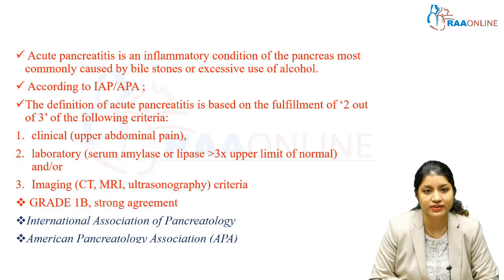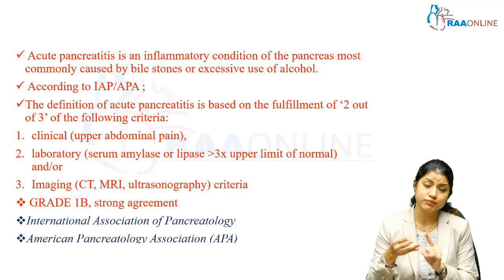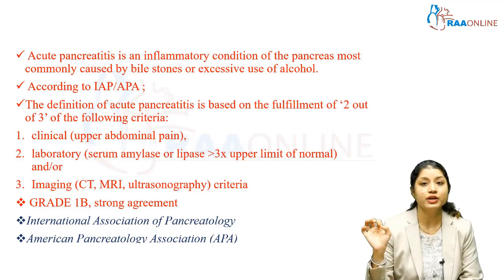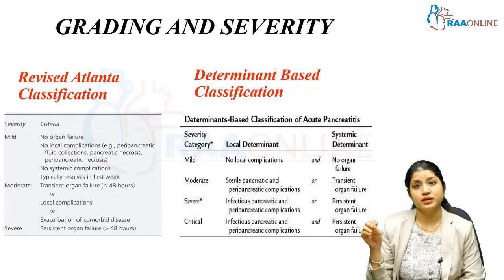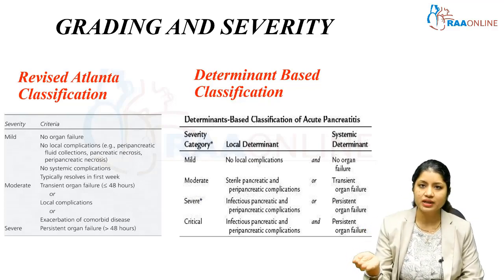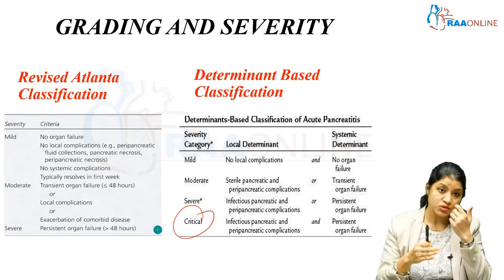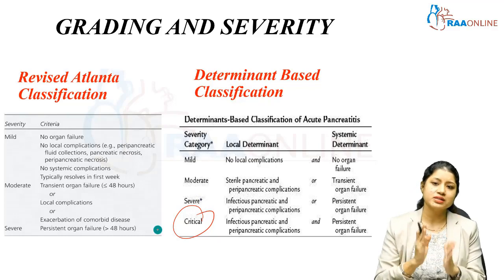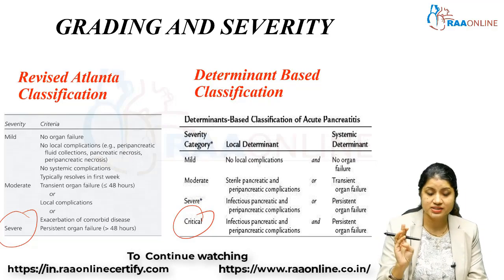ACUTE PANCREATITIS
Comprehensive Critical Care Medicine Specialties:
1. Arterial Blood Gas
2. Clinical Nutrition
3. Critical Care Pearls
4. ECMO
5. Basic Echocardiogram
6. Ultrasound
7. Mechanical Ventilation
8. Electrolyte Disturbances & Fluid Balance
9. Basic & Advanced Hemodynamics
10. Advanced Echocardiogram
11. Infectious Disease
12. Neurocritical Care
13. Critical Care Mock Exam
14. Rapid Revision Part 1
15. Rapid Revision Part 2

MD DNB Anesthesia Specialties:
01. Basics of Anesthesia
02. Anesthesia Machine
03. Mechanical Ventilation
04. Basic & Advanced Airway
05. Obstetric Anesthesia
06. Pediatric Anesthesia
07. Neuro Anesthesia
08. Cardiac Anesthesia
09. Transplant Anesthesia
10. Onco Anesthesia
11. Thoracic Anesthesia
12. Monitoring in Anesthesia
13. Basic & Advanced Hemodynamics
14. Basic ECG
15. Regional Anesthesia
16. Labour Analgesia
17. Complex Congenital Heart Disease
18. Clinical Anesthesia
19. Airway Simulation Workshop 2022
20. Vascular Anesthesia
21. Seminars in Anesthesia - PREPP 2022
22. NEET SS Grand Exam
23. Anesthesia PG's Viva Discussion - PREPP 2023